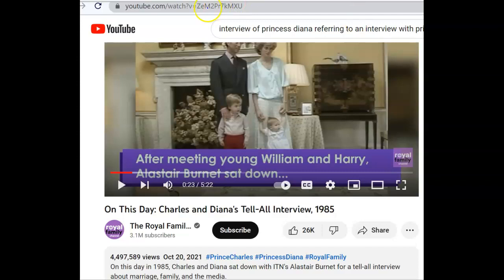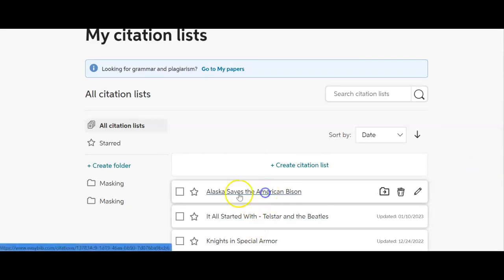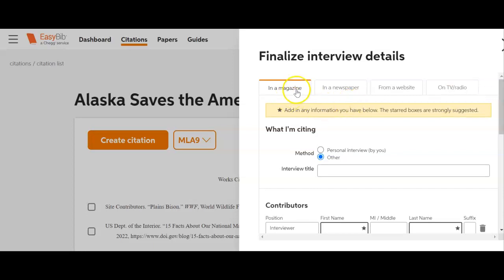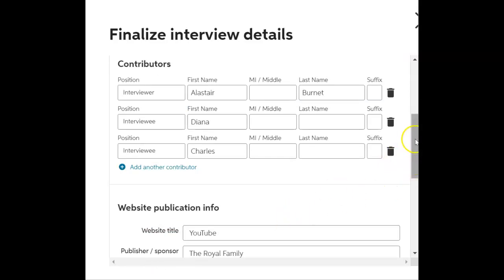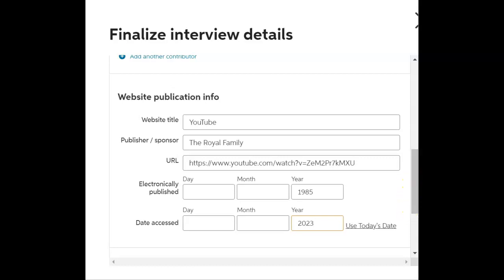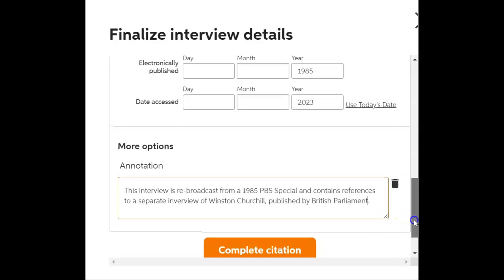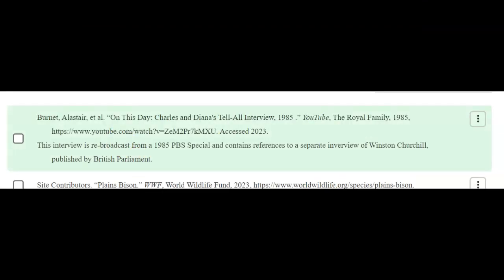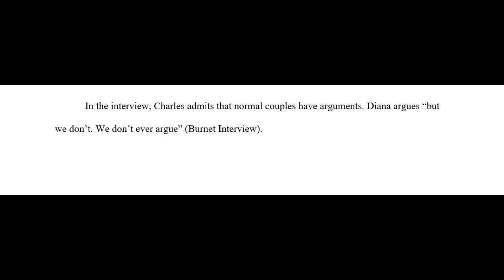How To Cite Complicated Interviews